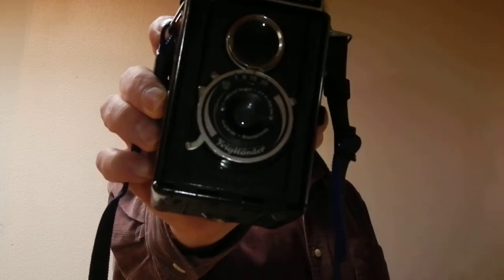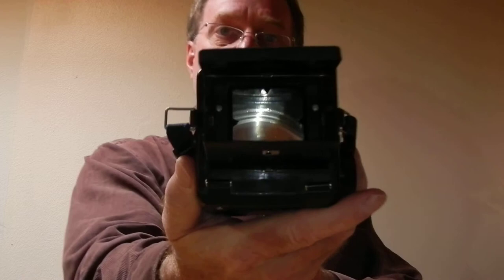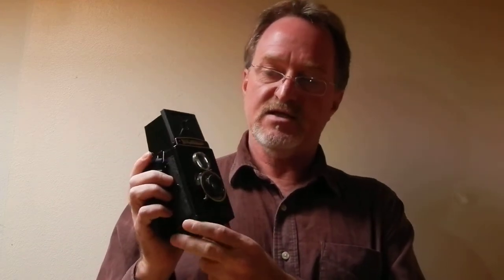52 Cameras: Week 9 part 1 - Voigtlander Brillant (Brilliant)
A fun choice for Halloween week.  The youngest this camera could be is 62.